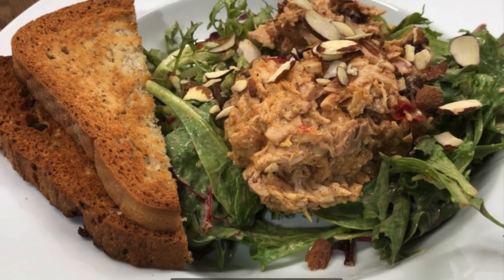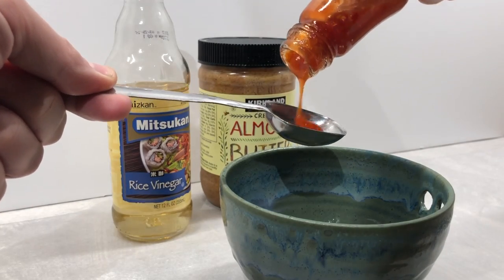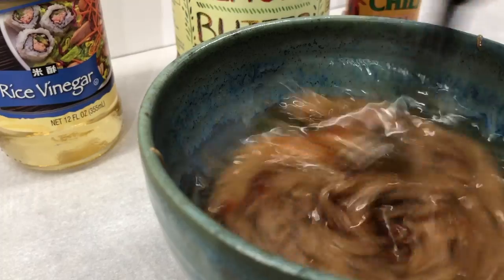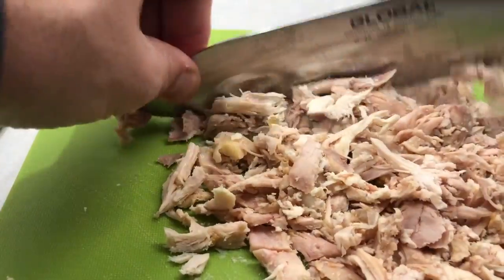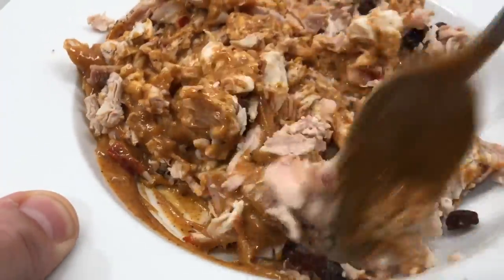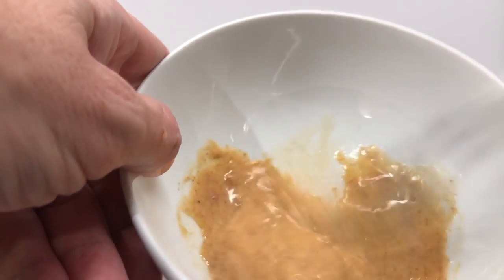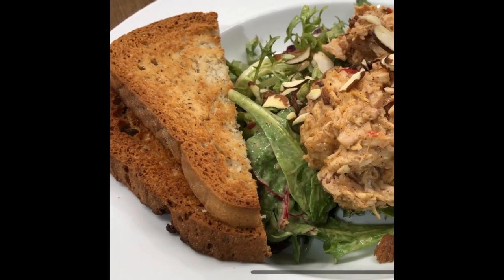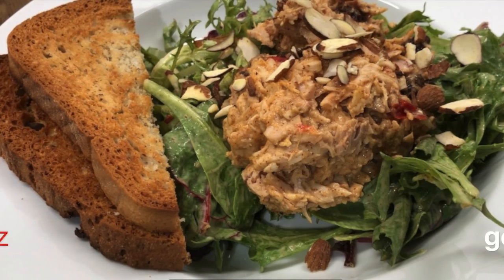Spicy nut butter chicken salad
Try this easy nut butter recipe.
3 Table spoons of rice vinegar
4 table spoons of spicy sweet sauce
4 table spoons of almond nut butter or nut butter of your choice.
mix well and your done.
 Add to shredded chicken or use in in grilled chicken.